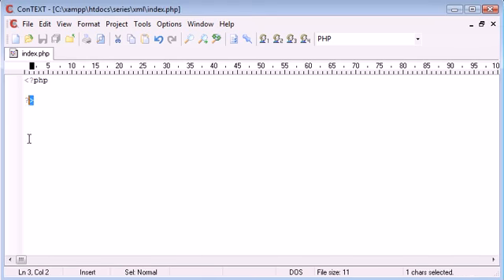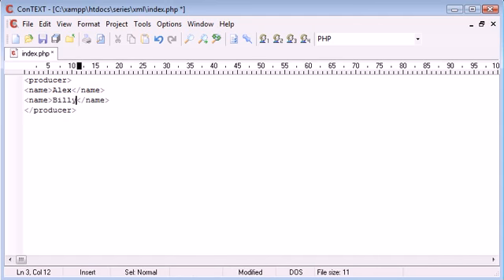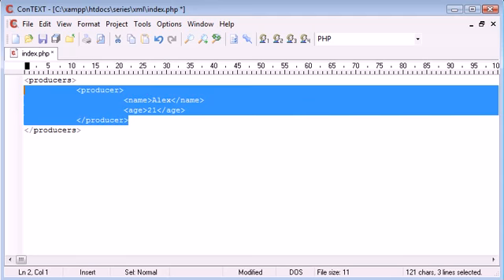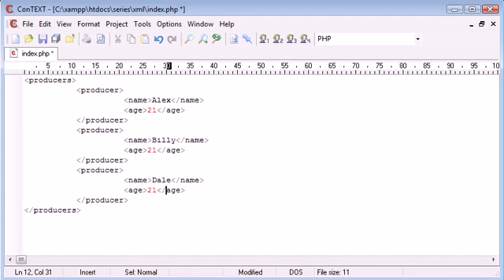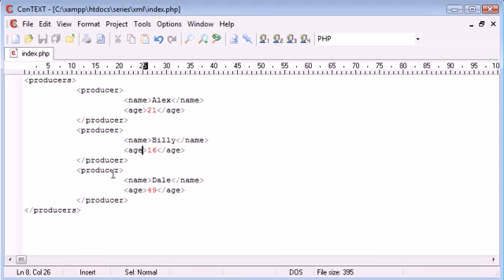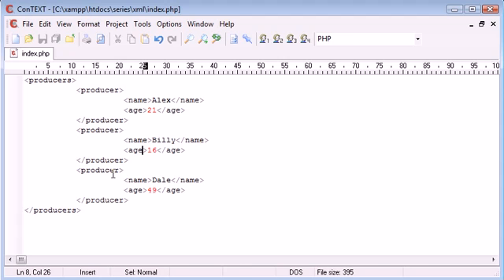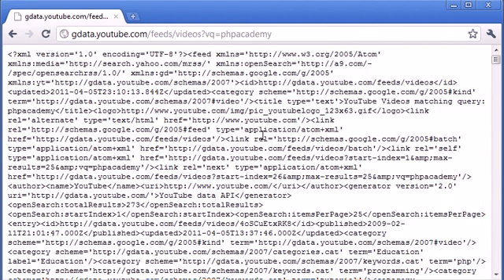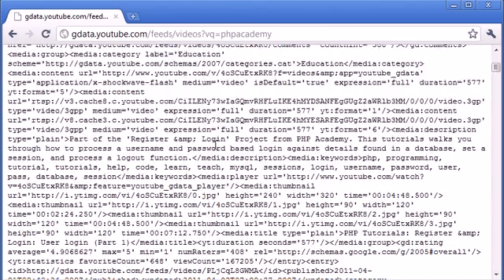Beginner PHP Tutorial 104 - An Introduction to XML